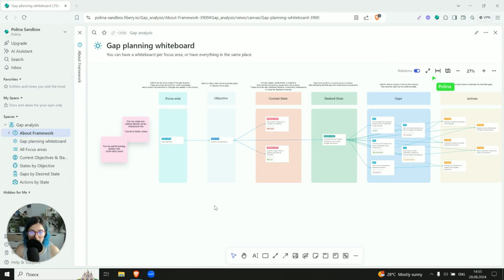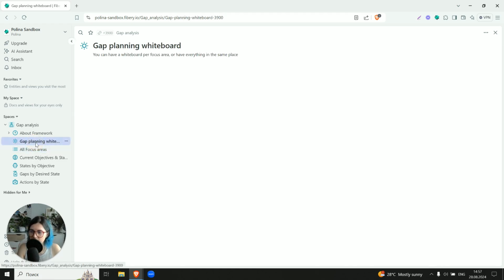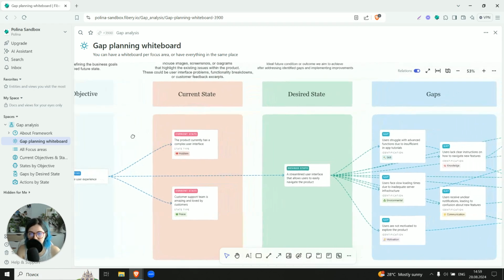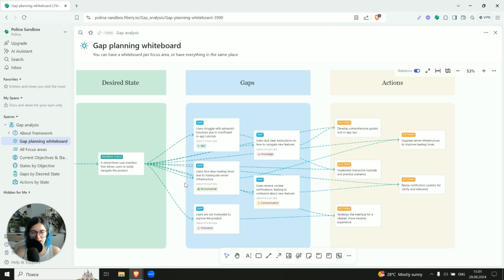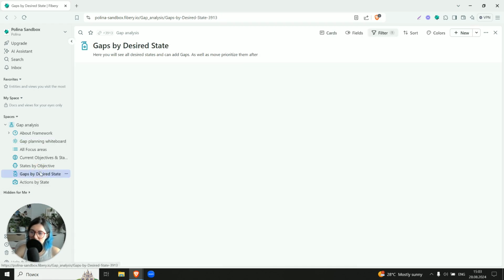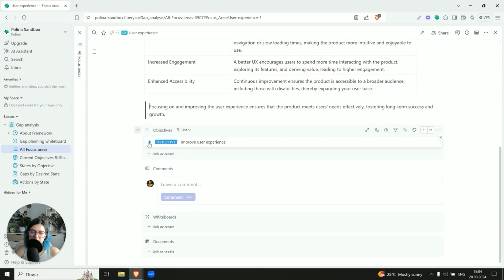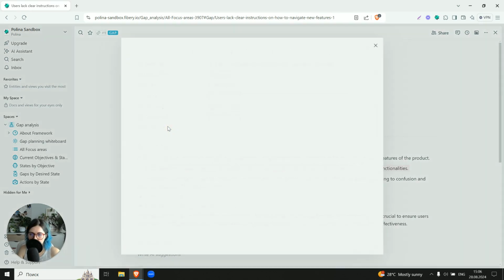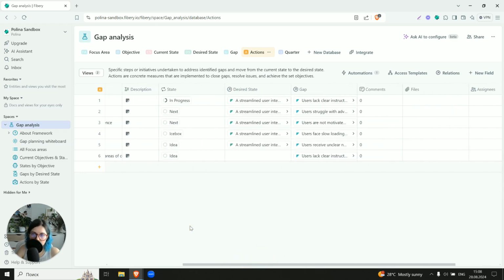GAP Analysis Template overview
Polina will guide you through the GAP analysis template. The GAP planning framework focuses on defining your current situation, desired state, and identifying what's blocking you. You will see how to close the gaps and achieve your objectives.